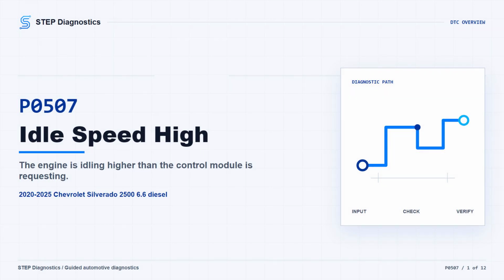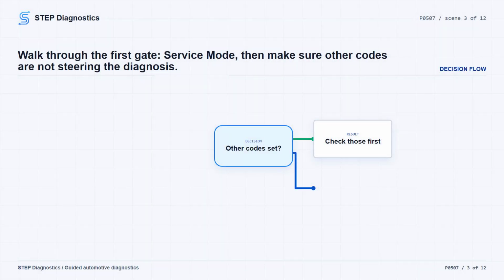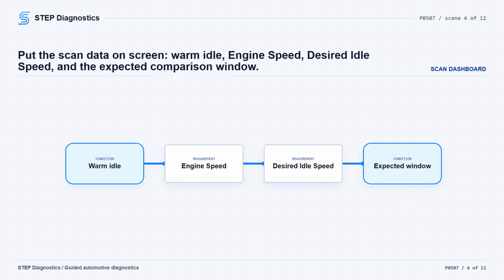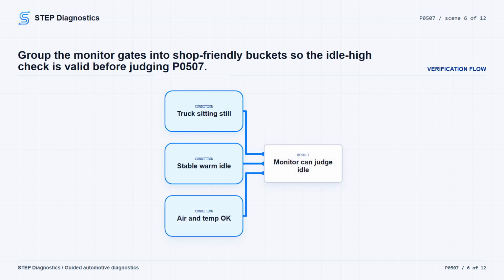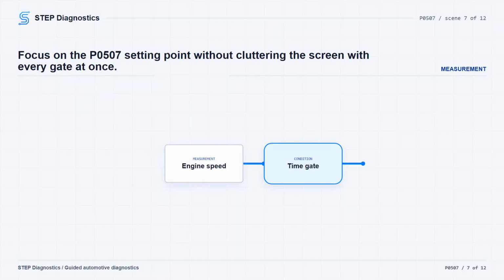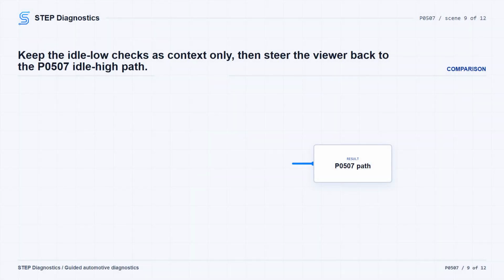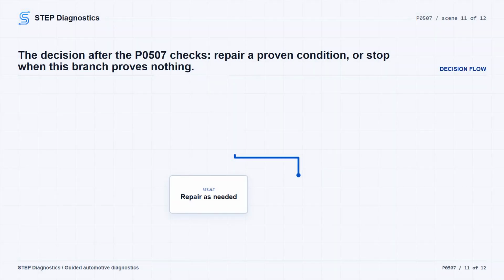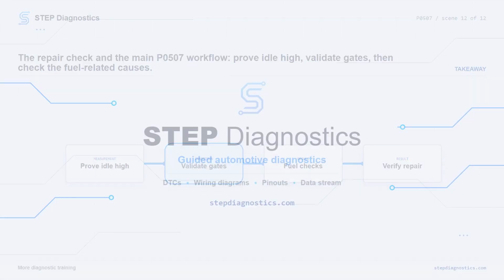P0507: Idle Speed High | 2020-2025 Chevrolet Silverado 2500 6.6 diesel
P0507 on 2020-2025 Chevrolet Silverado 2500 6.6 diesel: Idle Speed High.

P0507 may mean the engine is idling higher than the control module is requesting.

What you may notice:
- The vehicle may have a fast idle or idle flare.
- The driver may notice little change other than a warning light.
- Idle behavior can vary depending on operating conditions.
Possible fault areas:
- Fueling concerns may be involved.
- Fuel contamination of the engine oil can be a possible area to consider.
- Aftermarket fuel-system equipment or accessories may affect the idle check.
- Commanded idle and actual engine speed may not be lining up.
This video follows a practical diagnostic sequence and keeps the important measurements and decisions in order. P0507 is often best approached by comparing actual idle to desired idle, then checking the specific possible fault areas only when the diagnostic path points there.